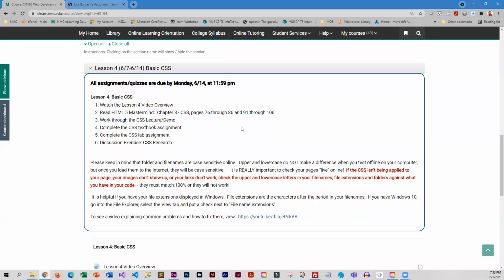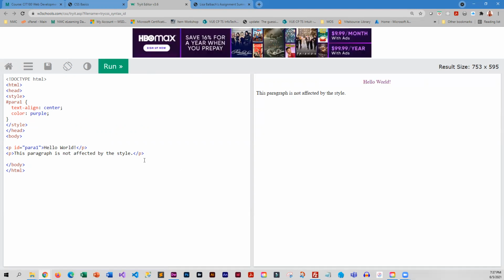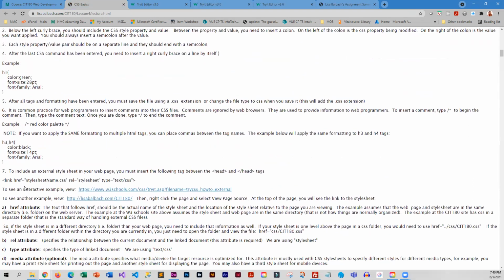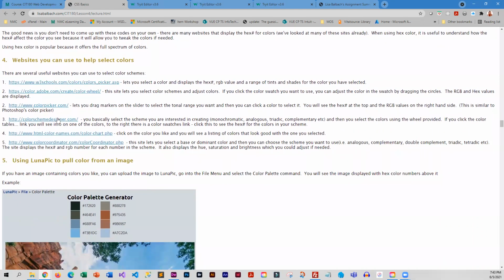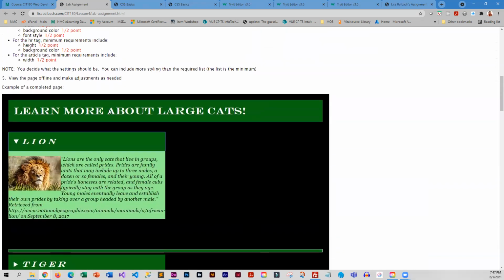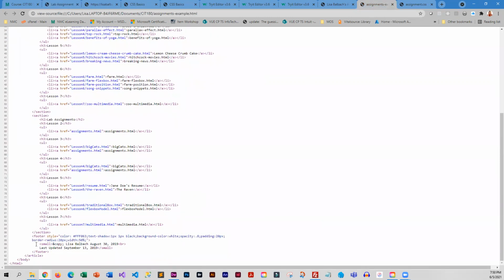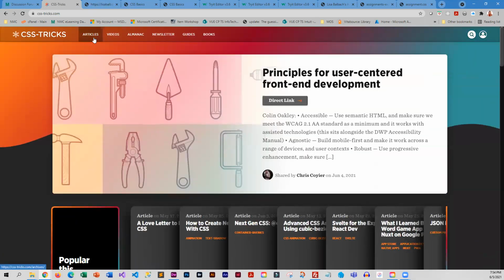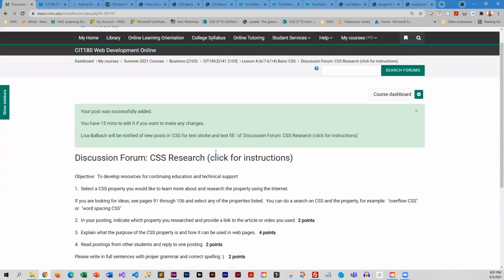lesson4 overview summer 2021